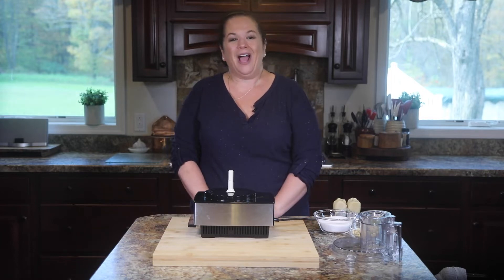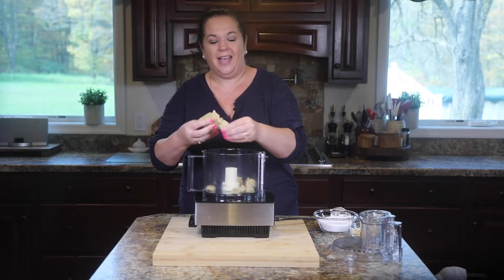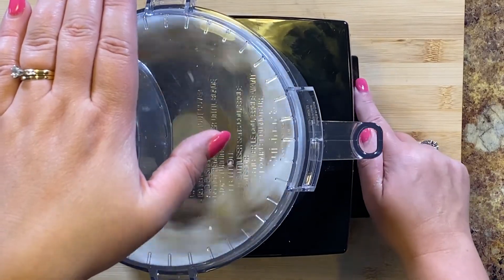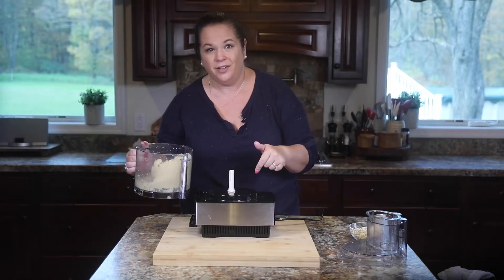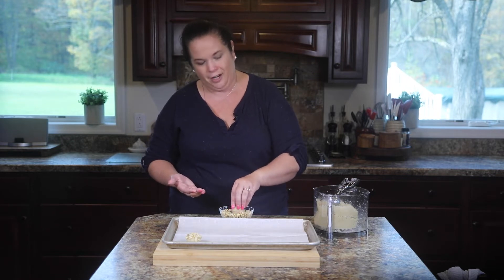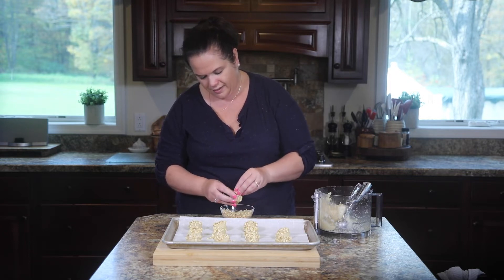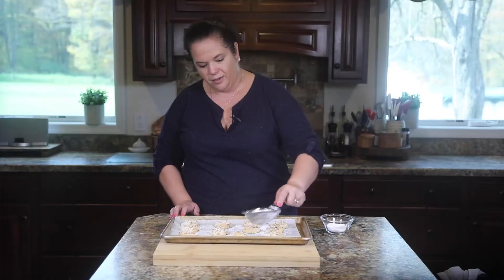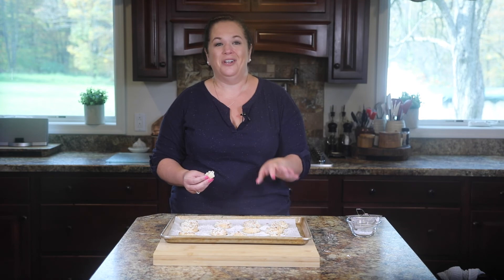Pignoli Cookie Recipe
This Pignoli Cookie recipe is a family favorite.  The almond flavored dough is coated in pine nuts for a unique flavor.

✅  RECIPE INGREDIENTS
16 oz almond paste
1 cup granulated sugar
2 large egg whites
1 ¼ cups (3.5 oz) pine nuts (pignoli)

▶️ Food processor
▶️ Rimmed Baking Sheet
▶️ Parchment Sheets